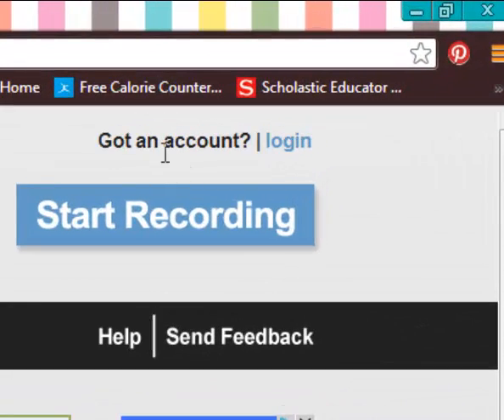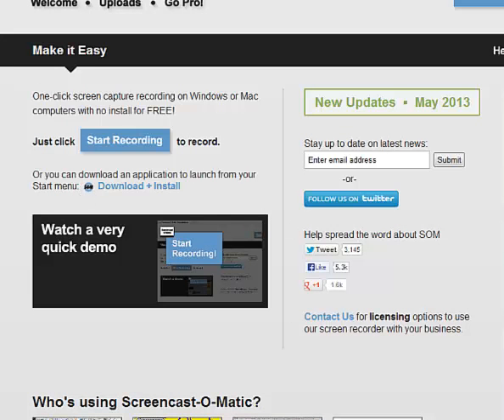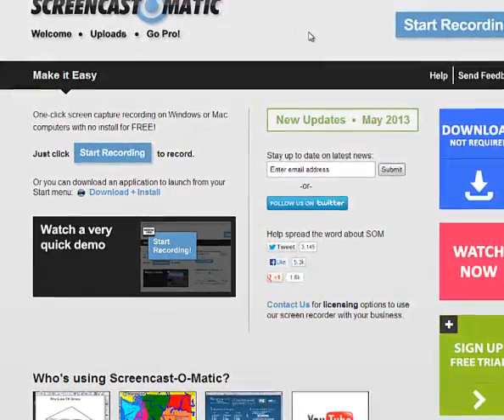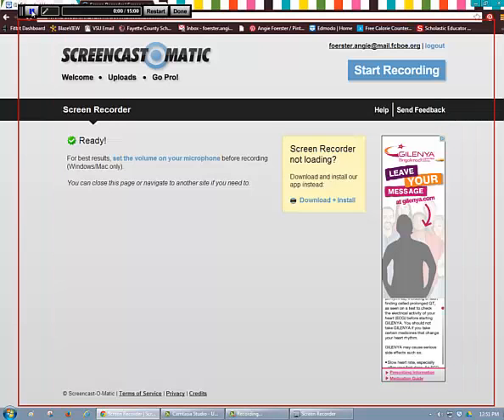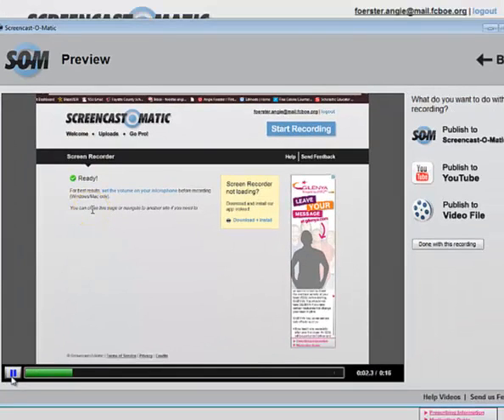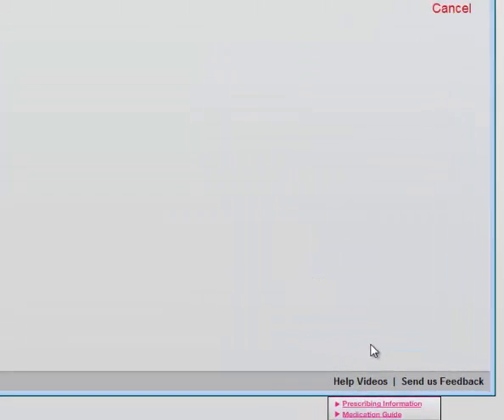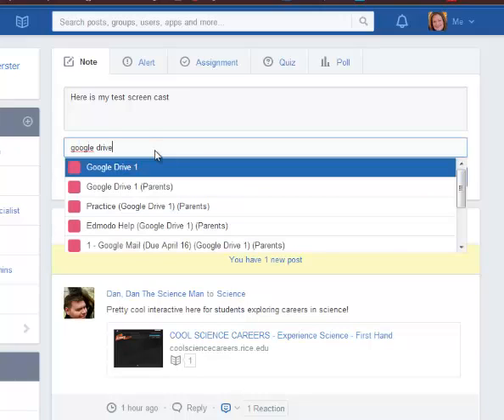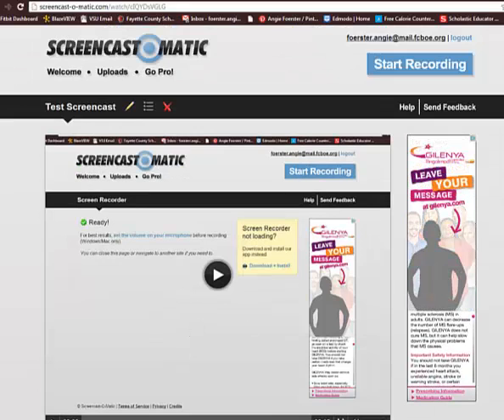Screencast-o-matic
How to use screencast-o-matic and post to Edmodo